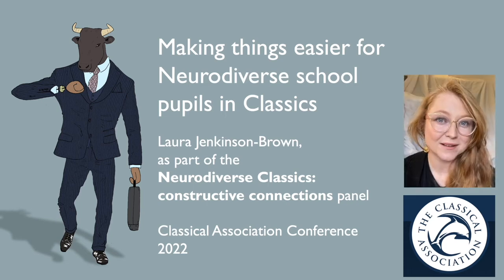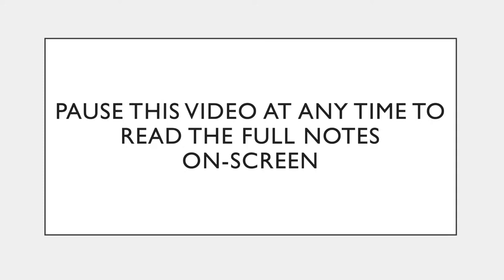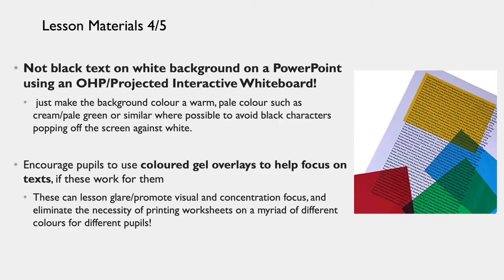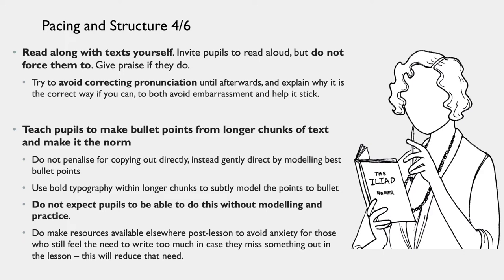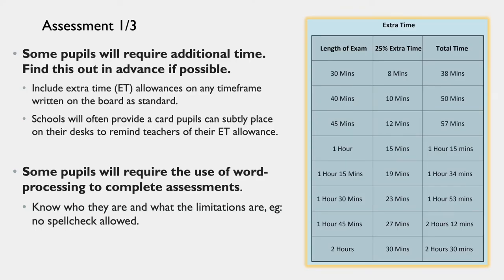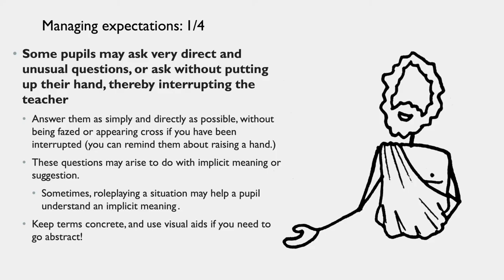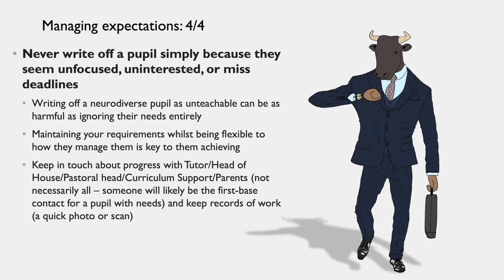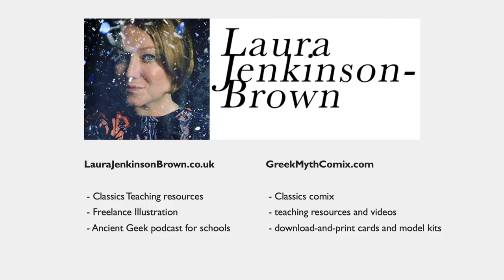Making things easier for Neurodiverse pupils in the Classics classroom - Classical Association 2022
Making things easier for Neurodiverse school pupils in Classics

Laura Jenkinson-Brown,
as part of the
Neurodiverse Classics: constructive connections panel

Classical Association Conference 2022

A blog post version of this presentation will be available.